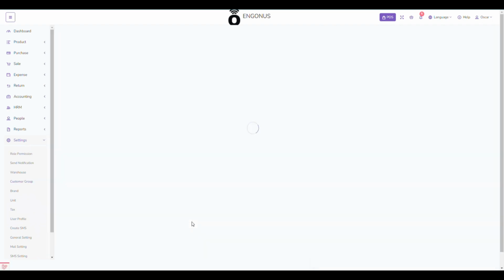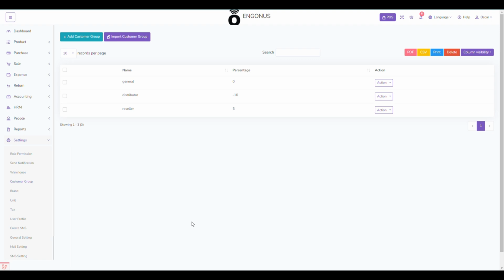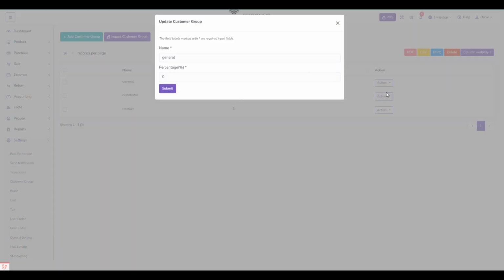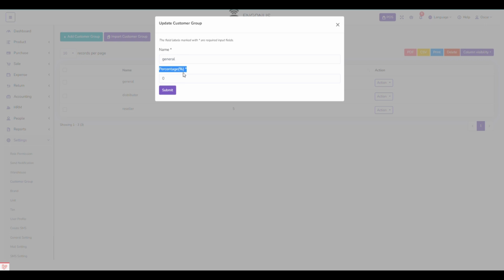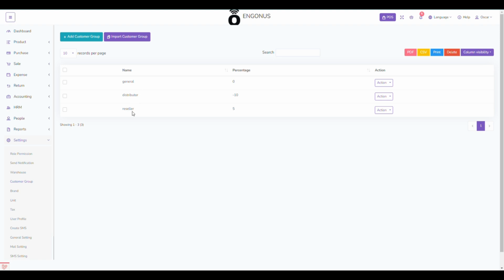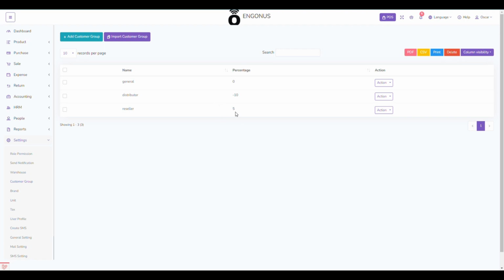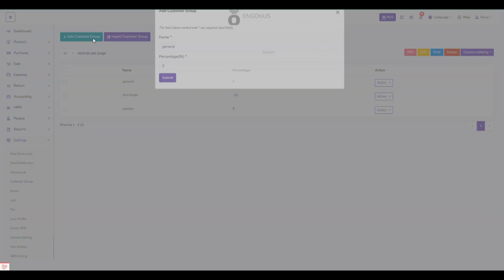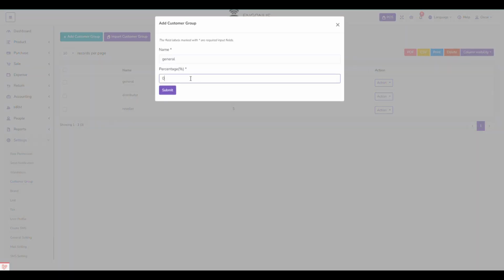ENGONUS ERP AND APP IIOT SCANNER CUSTOMER GROUP TUTORIAL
ENGONUS ERP AND APP IIOT SCANNER is a system with an ERP and APP that can be used with Industrial PDA escanners and sensors. Also it is working with Telephones. It is perfect for your inventory managment.
In this tutorial we can see how manage the Customer Groups Function in our ENGONUS ERP